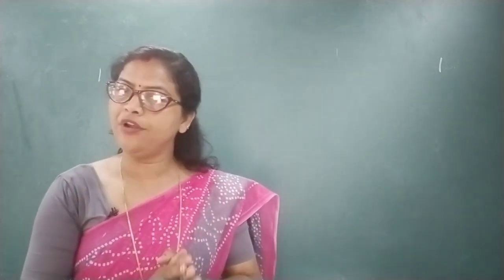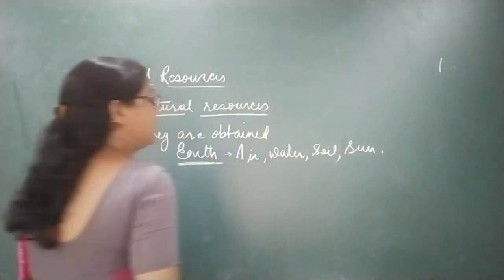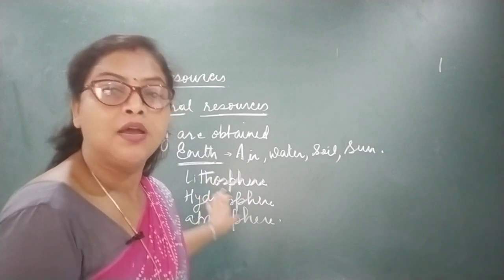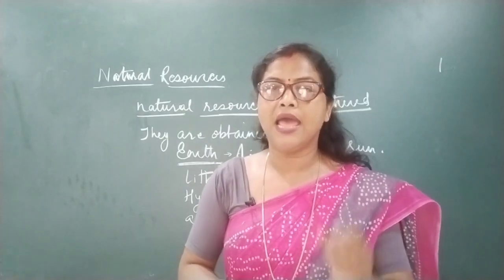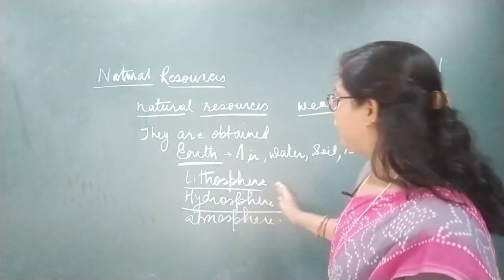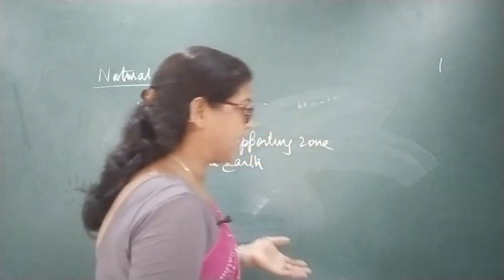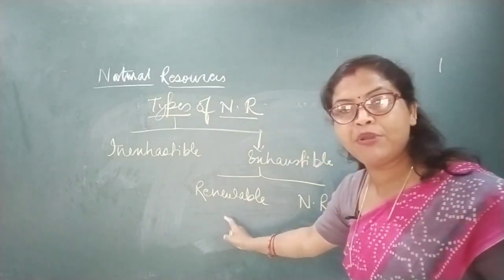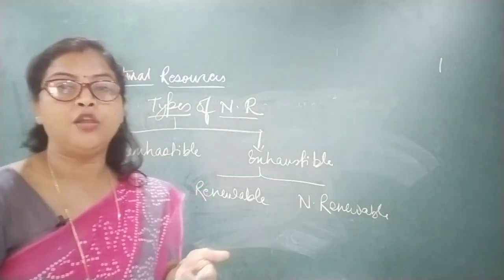Class 9// Natural Resources// Introduction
Well explained Natural resources, Biosphere, Abiotic and biotic, Renewable and non renewable natural resources.